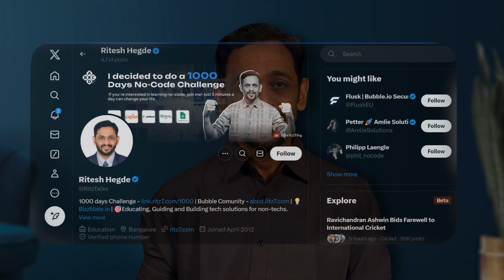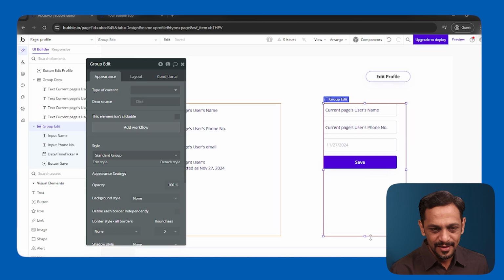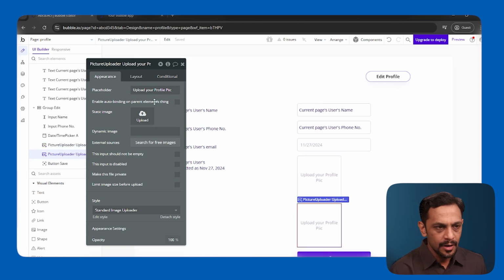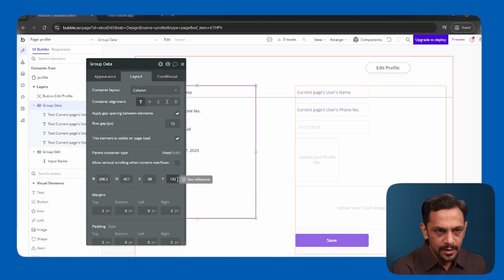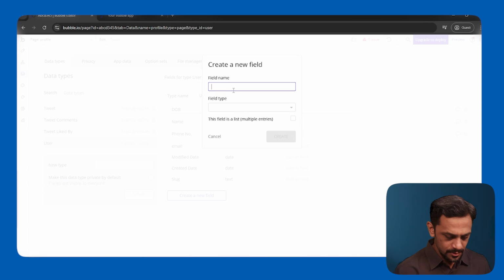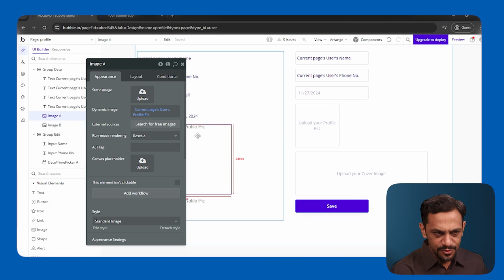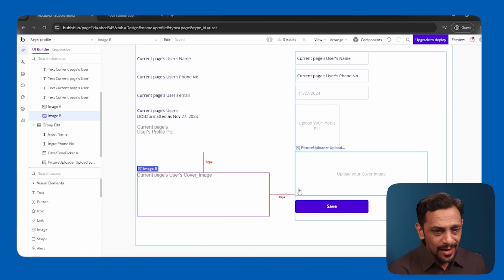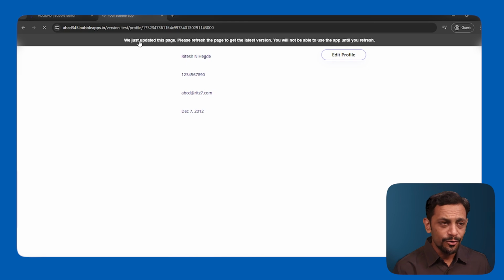Allowing Users to Upload Profile Pictures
Welcome to Day 24 of our app-building journey! 🎉 Today, we’re adding a personal touch to our app by allowing users to upload and update their profile pictures. This feature takes your app a step closer to feeling interactive and user-friendly.

In this video, you’ll learn:
How to let user upload profile and cover images in Bubble

Whether it’s for a social platform, a membership-based app, or any user-driven tool, adding profile picture functionality is essential for making profiles feel complete and personalized.

In the next video, we'll see how to allow users to open and view tweets individually!